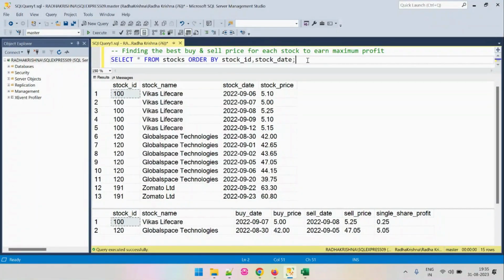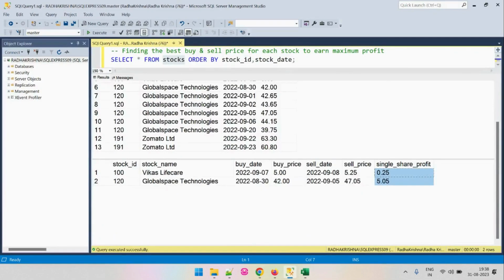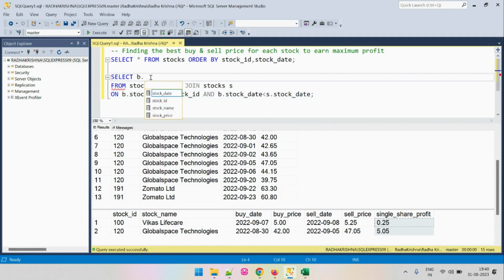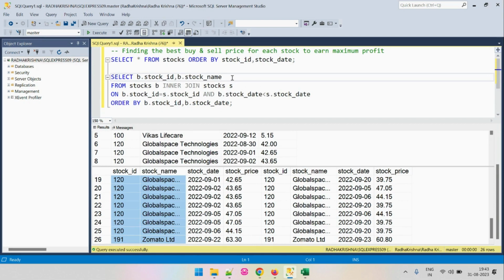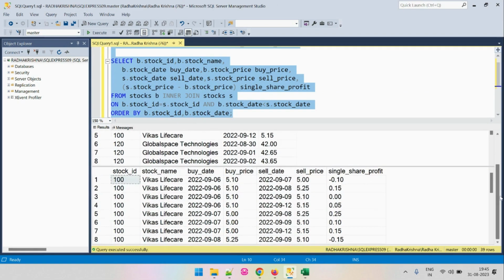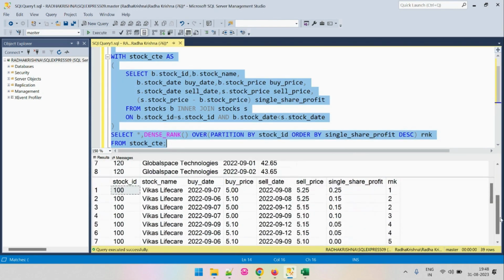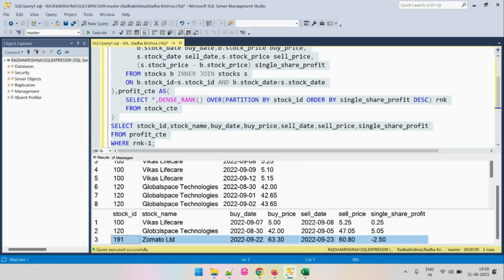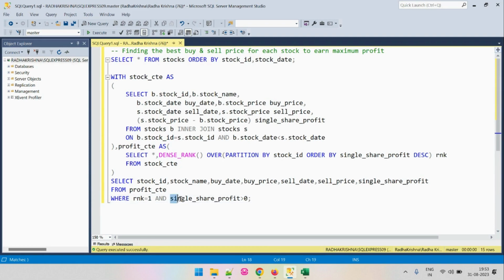Best SQL Self Join Problem | Finding the best buy and sell date of stocks to get maximum profit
In this SQL problem solving session, we work on to find the best buy and sell combination of stock to get maximum profit by using self join.

Table creation & insertion script:
CREATE TABLE stocks(
 stock_id int,
 stock_name varchar(50),
 stock_date date,
 stock_price decimal(10,2)

INSERT INTO stocks VALUES(100,'Vikas Lifecare','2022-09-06',5.10),
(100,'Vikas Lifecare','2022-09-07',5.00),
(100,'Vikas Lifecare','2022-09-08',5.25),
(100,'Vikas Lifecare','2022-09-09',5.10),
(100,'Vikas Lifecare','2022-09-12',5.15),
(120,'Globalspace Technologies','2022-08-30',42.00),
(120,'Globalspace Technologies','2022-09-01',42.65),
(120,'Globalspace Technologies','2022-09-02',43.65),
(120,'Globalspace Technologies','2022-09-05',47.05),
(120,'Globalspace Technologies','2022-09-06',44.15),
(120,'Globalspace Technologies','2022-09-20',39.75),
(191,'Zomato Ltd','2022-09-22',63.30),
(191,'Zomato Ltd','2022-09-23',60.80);